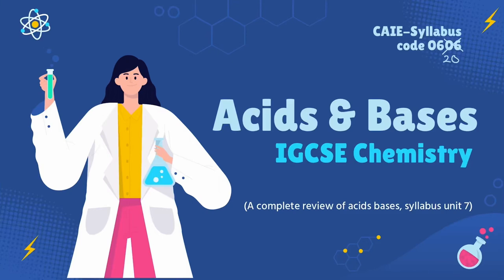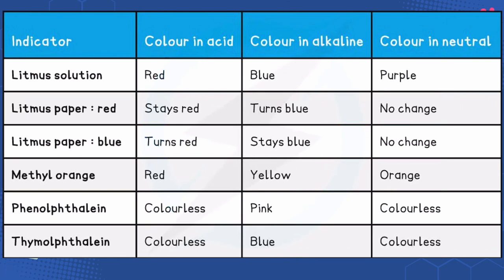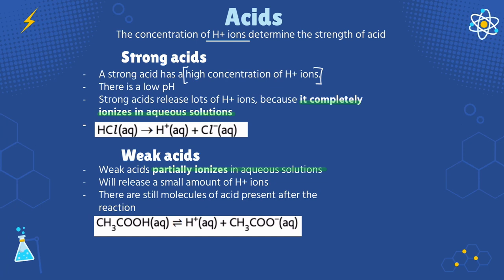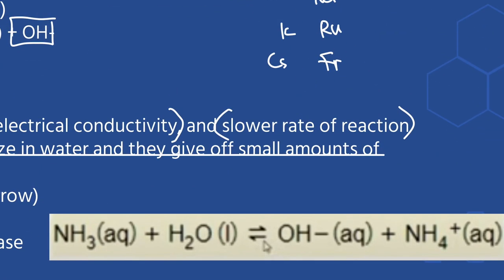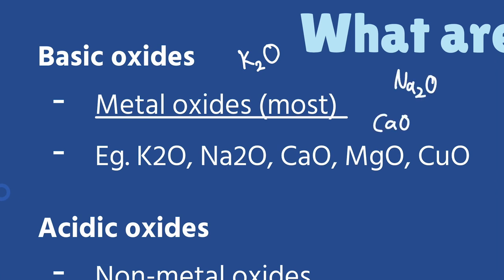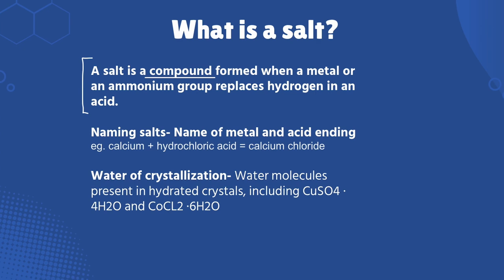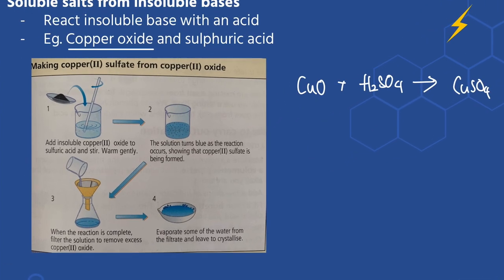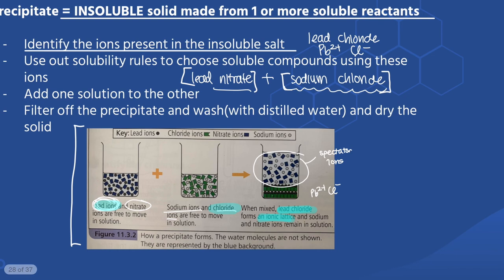Acids and Bases complete review (IGCSE CIE)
A complete review of acids and bases IGCSE CHEMISTRY